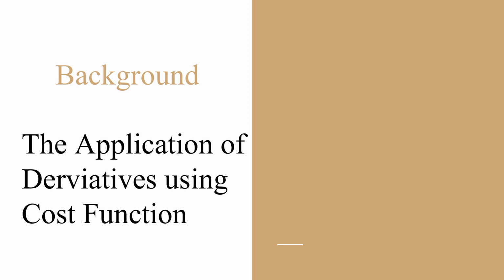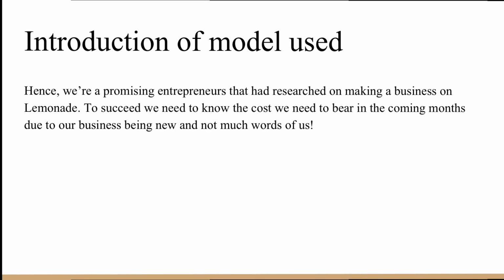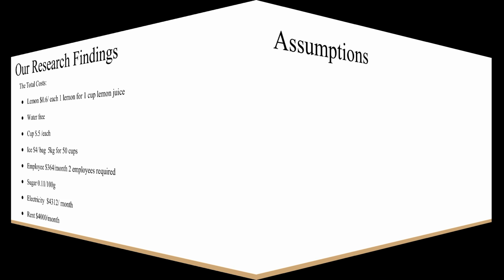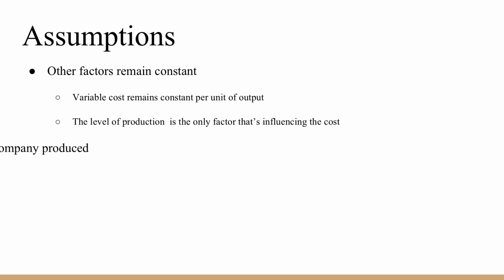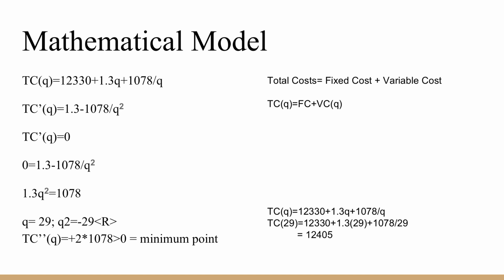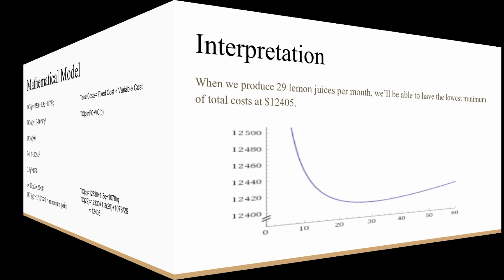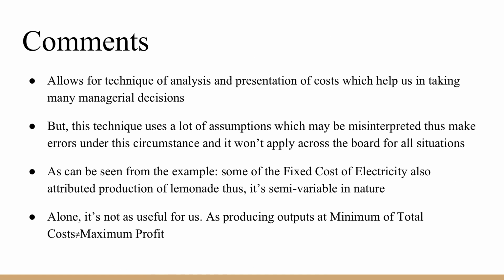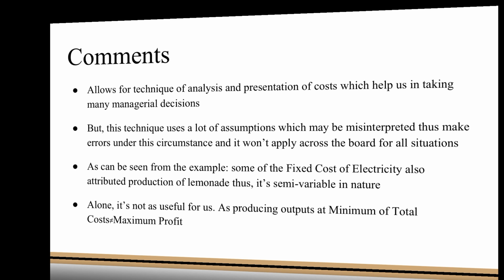Math123 Vodcast Group 6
Derivatives, Marginal cost.